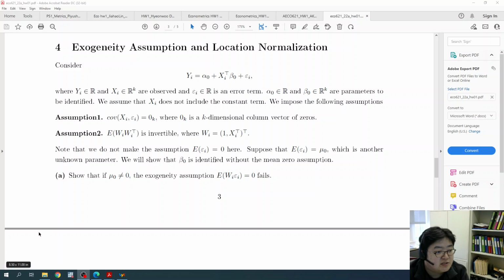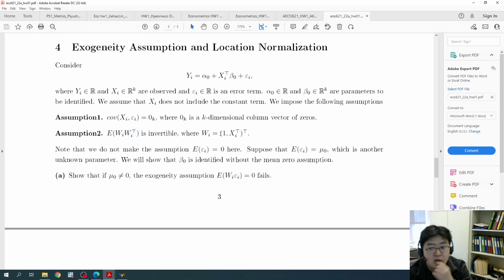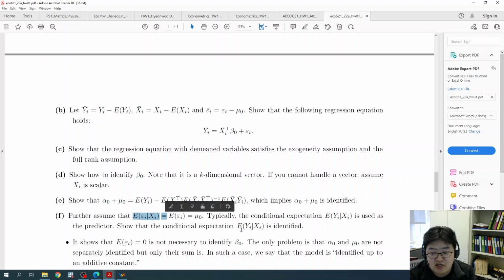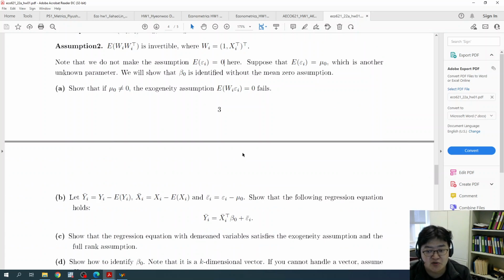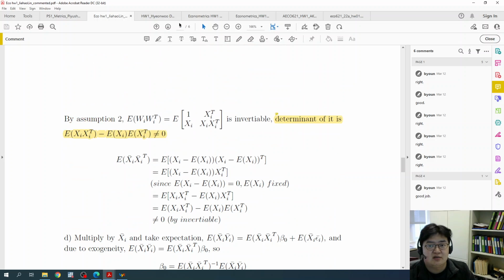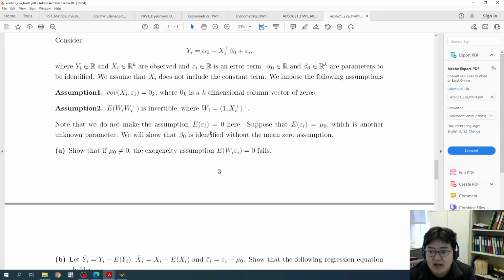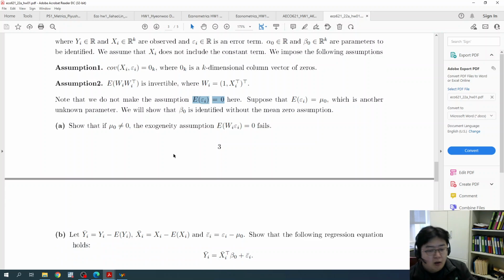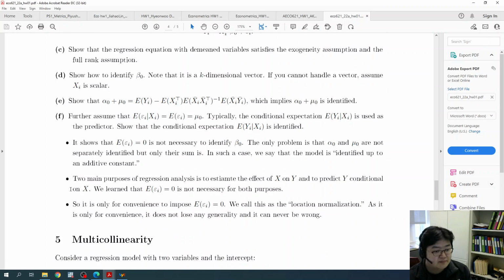eco621 hw1 4